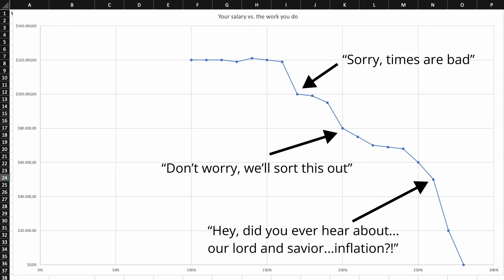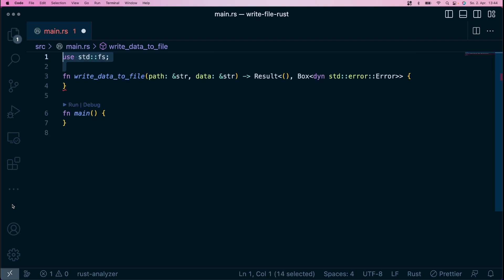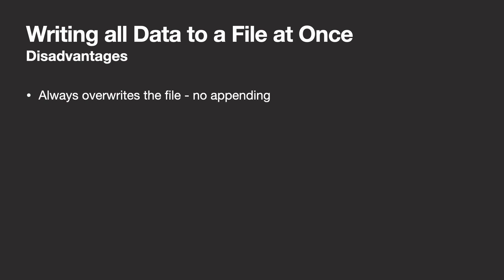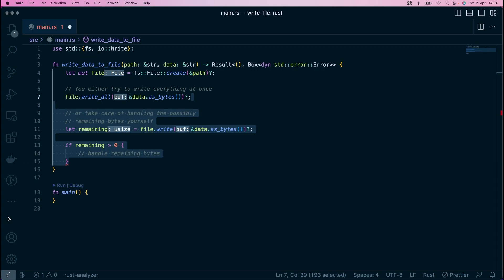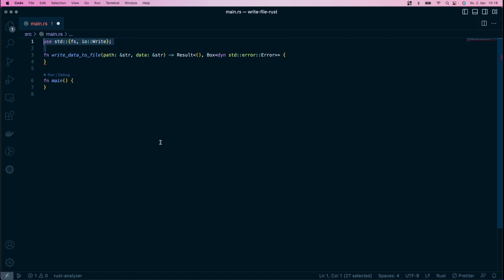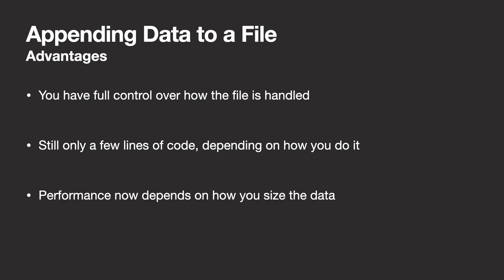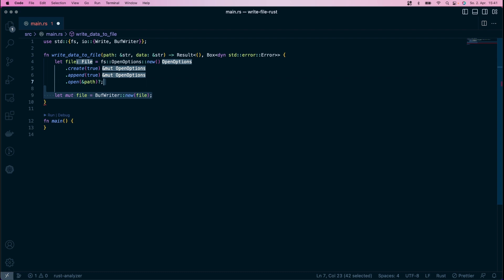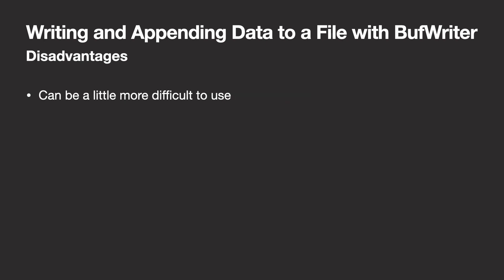How to Write Data to Files in Rust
Learn How to Write Data to Files in Rust.

Timestamps:

00:00 Intro
00:51 Writing all Data to a File at Once - Code
01:47 Writing all Data to a File at Once - Advantages and Disadvantages
02:18 Writing all Data to a File at Once with the fs::File API - Code
03:22 Writing all Data to a File at Once with the fs::File API - Advantages and Disadvantages
03:57 Appending Data to a File - Code
04:51 Appending Data to a File - Advantages and Disadvantages
05:32 Writing and Appending Data to a File with BufWriter - Code
06:40 Writing and Appending Data to a File with BufWriter -  Advantages and Disadvantages
07:08 Outro

Four idiomatic methods that you can use to dump all your data to the file system.

Use only the standard library, and no async-std.

Do you want a blog post to bookmark, so you can come back to it any time (and to this video, of course!)?